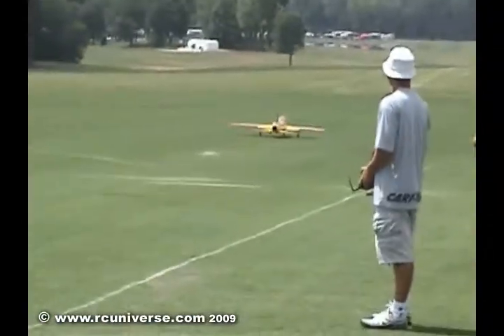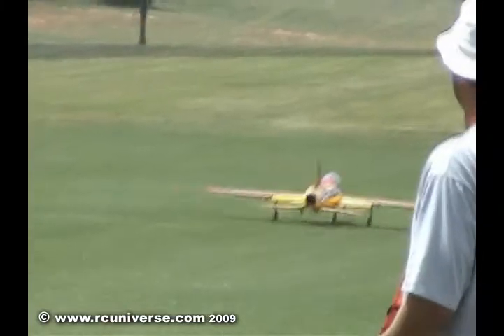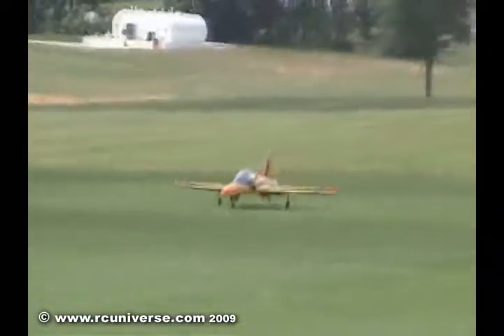Joe Nall 2009 - Jason Shulman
Joe Nall Giant Scale Fly-In 2009

What do you get when you mix Woodstock with Disneyland and add airplanes? The answer can only be the giant scale fly-in known world-wide as "Joe Nall". This annual event takes place about 25 miles outside of Greenville South Carolina and is the end-all radio control event of the century!

This year was RCUniverse's first time covering the event and our first day there was mind-blowing to say the least. Sure most of us have heard about it and saw some magazine coverage, but that still didn't prepare us for what we experienced on our first day there. This event is MASSIVE! Thank goodness we had the foresight to reserve a golf cart because anyone who plans on spending time at more than one of the FIVE flightlines will need one!

-World's Largest Radio Control Community

-Buy, Sell, and Trade RC
-Read Radio Control online reviews and articles
-Discuss Electric Radio Control Aircraft